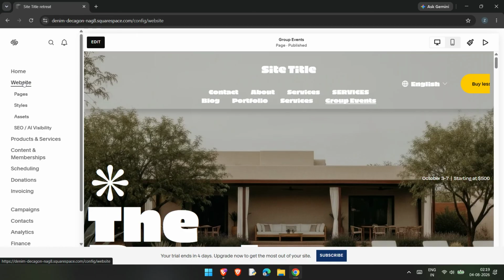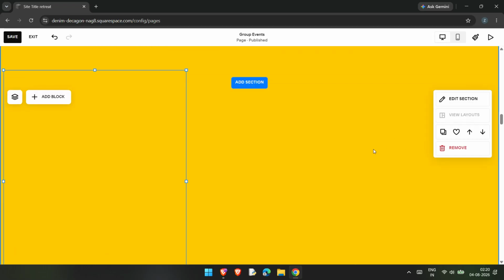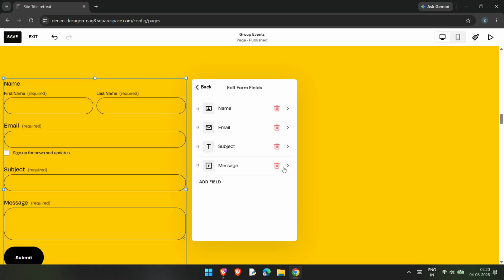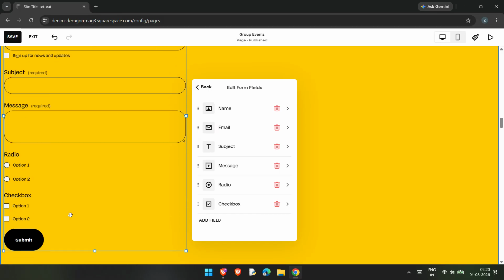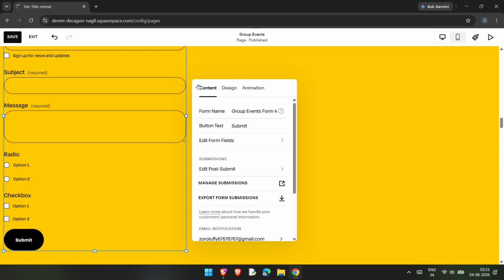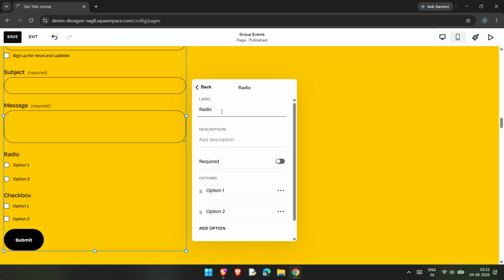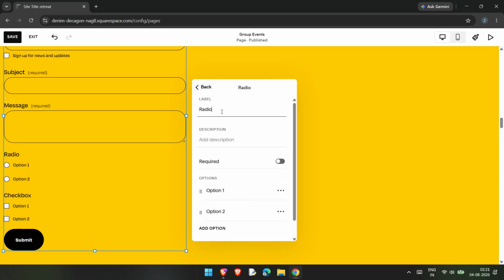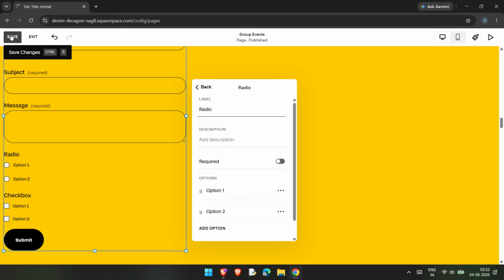How To Create A Quiz In Squarespace (Step By Step Guide)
Learn how to create a quiz in Squarespace using the page editor, form block, and custom fields. This step-by-step tutorial shows you how to add radio buttons, checkboxes, and connect storage for quiz responses.

🕚Timestamps:
0:00 Intro
0:20 Add A Form Block
0:42 Edit Form Fields
1:05 Add Radio Or Checkbox Questions
1:32 Write Your Quiz Questions
1:58 Connect Storage For Responses
2:22 Save And Publish

✍️What You'll Learn In This Video:
• How To Create A Quiz In Squarespace Using A Form Block
• How To Add Radio Button Questions In Squarespace
• How To Add Checkbox Questions In Squarespace
• How To Edit And Remove Default Form Fields
• How To Connect Email, Google Drive, Or Mailchimp Storage
• How To Save And Publish Your Squarespace Quiz

💡Pro Tips:
• Keep your quiz questions short and easy to read
• Use radio buttons for single-answer questions
• Use checkboxes only when multiple answers are allowed
• Connect storage before publishing so you never miss submissions
• Test the quiz on desktop and mobile before sharing it